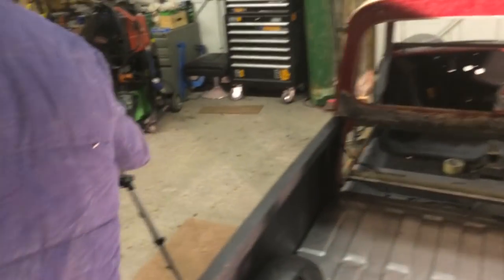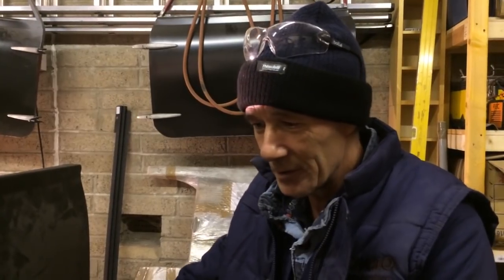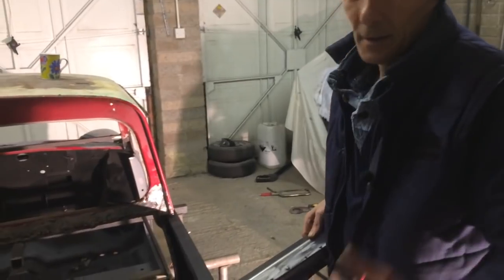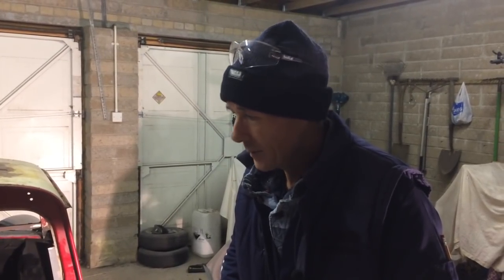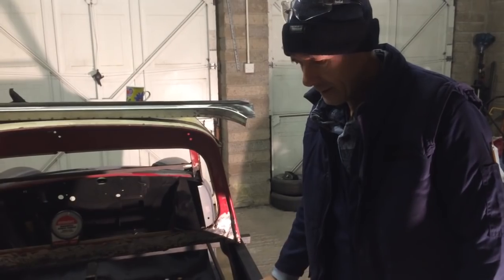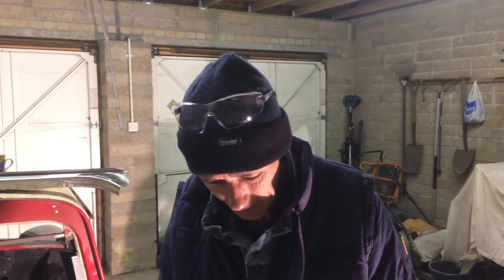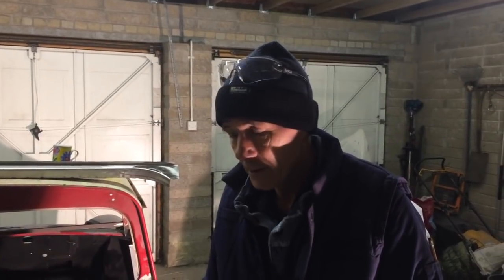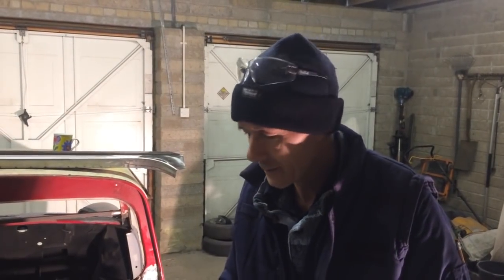Classic mini pick up restoration Episode 13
Tonight we work on the right hand rear quarter panel and wheel tub.